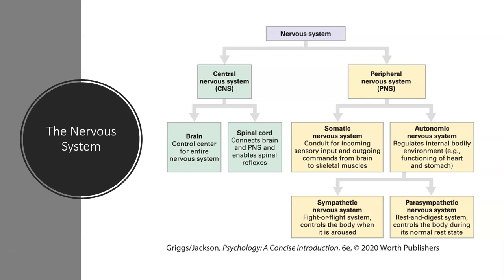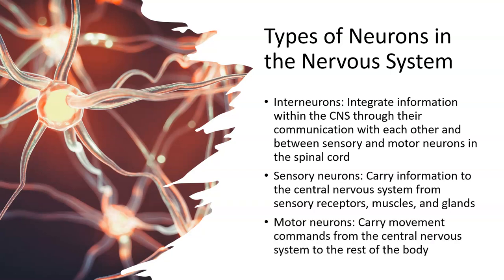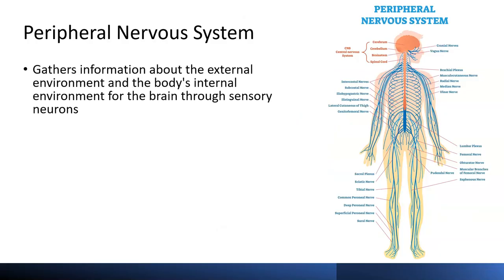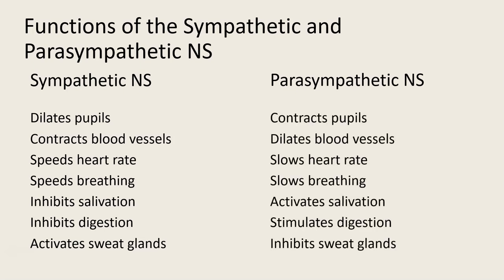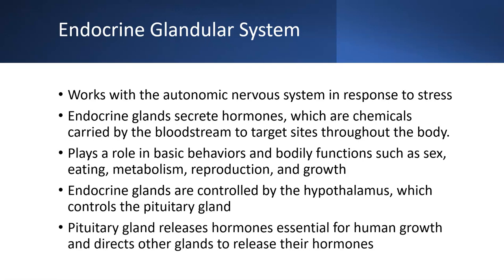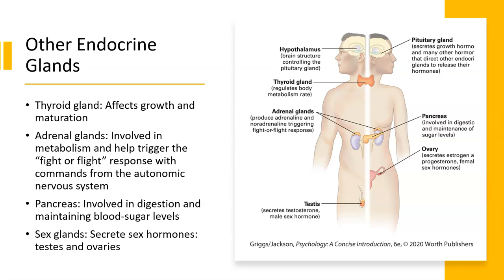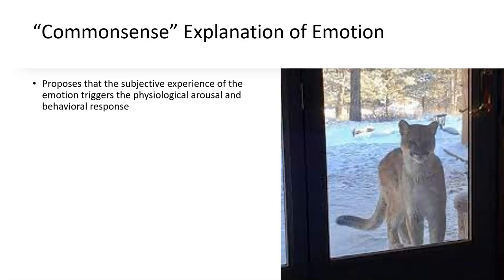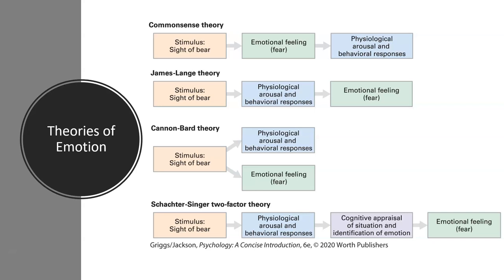PSY 110S Chapter 2 Part 3